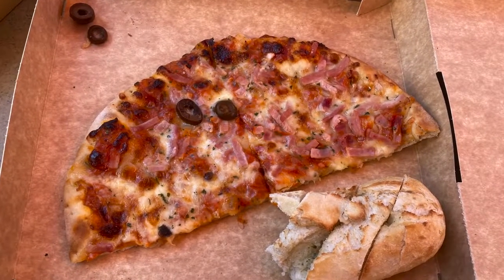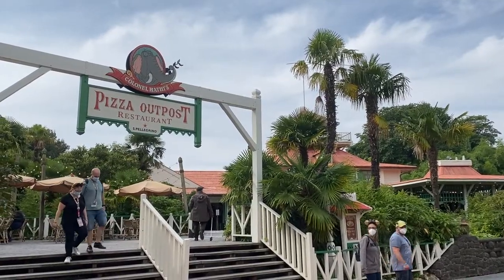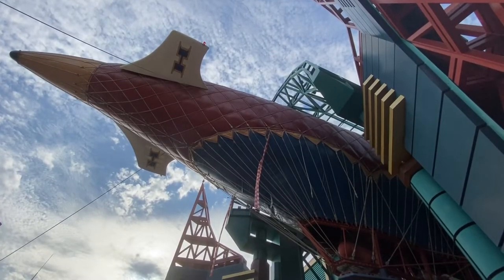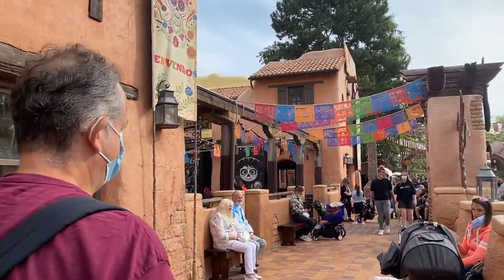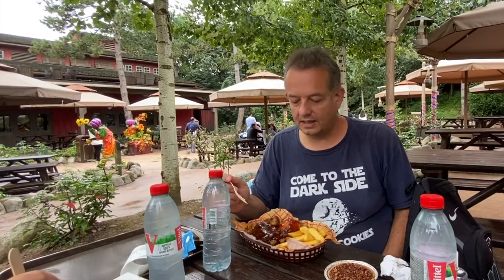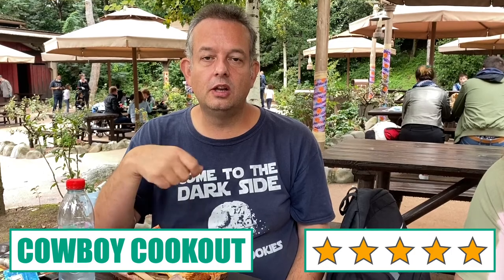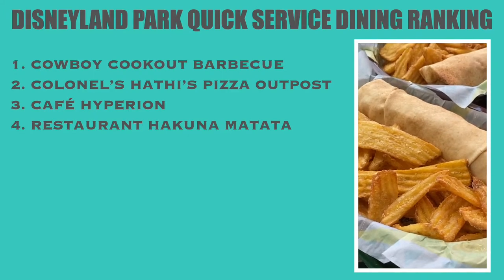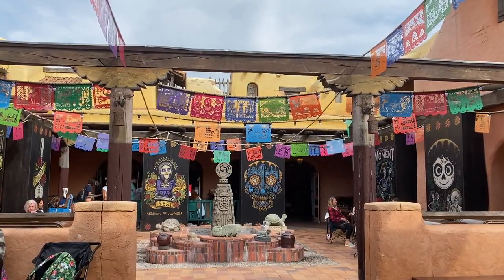Quick Service Dining at Disneyland Park | Disneyland Paris 2021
In this video, we review six of Disneyland Park's quick service restaurants to help you decide where you should eat on your next trip to Disneyland Paris.

Editing by Lauren Campbell